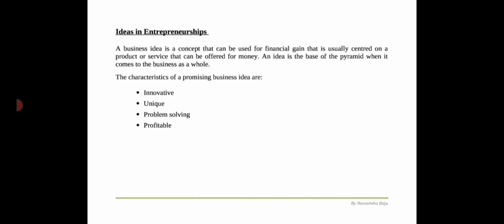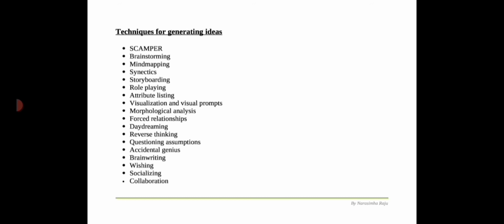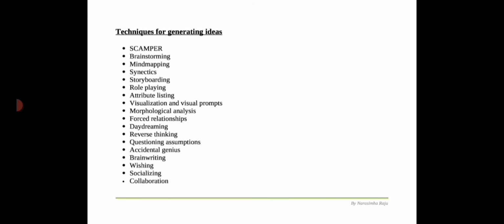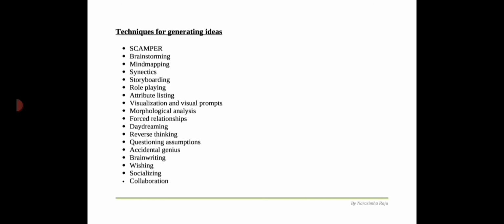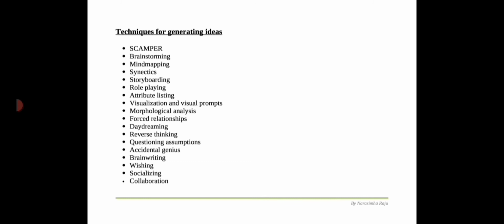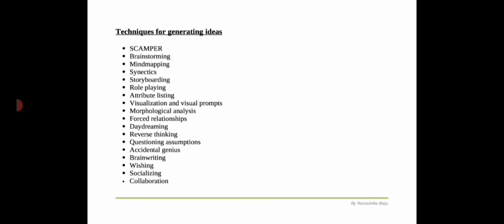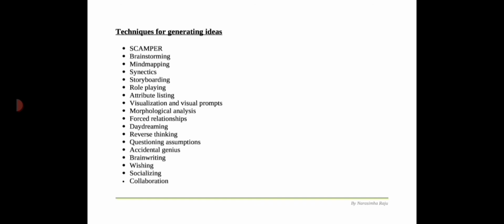II YEAR-SEM4-COMMON-ENTREPRENEURSHIP DEVELOPMENT-UNIT2-PART1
This lecture is for II year students of all streams